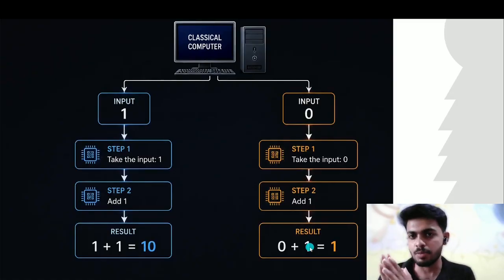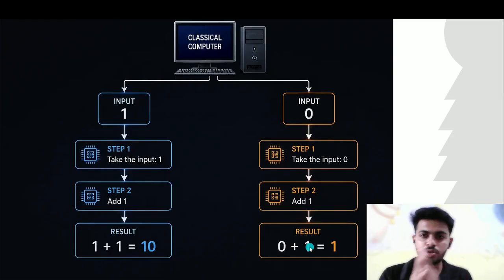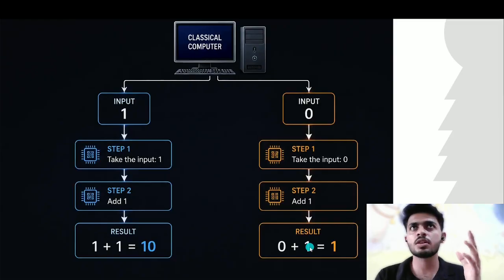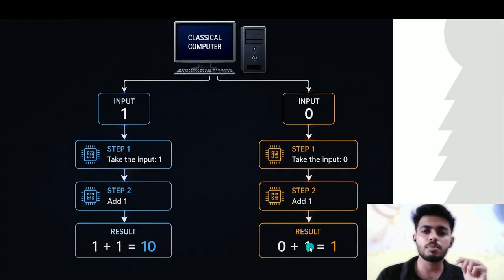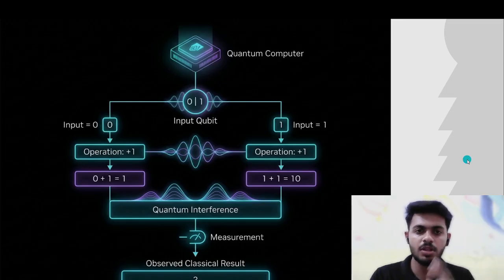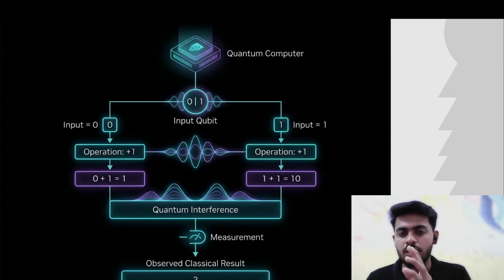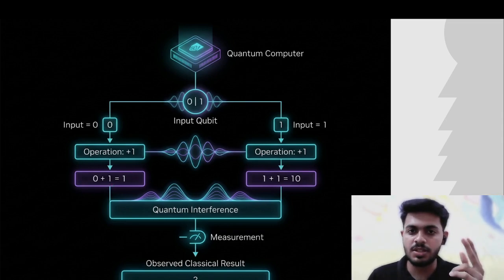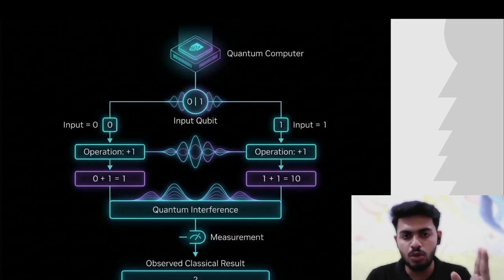Classical vs Quantum Computing Explained in 2 Minutes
Have you ever wondered why everyone is talking about quantum computers?

In this video, I explain the basic difference between classical computing and quantum computing using a simple example that anyone can understand.

In the next video, we'll explore:
• Superposition
• Measurement
• Why quantum computers return only one result
• IBM Quantum Demo